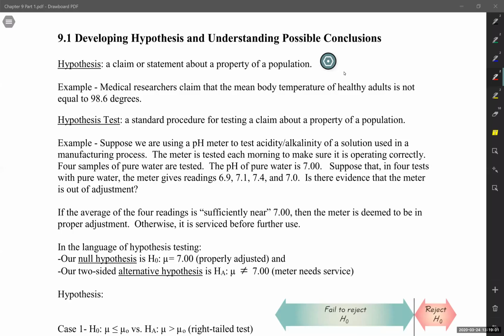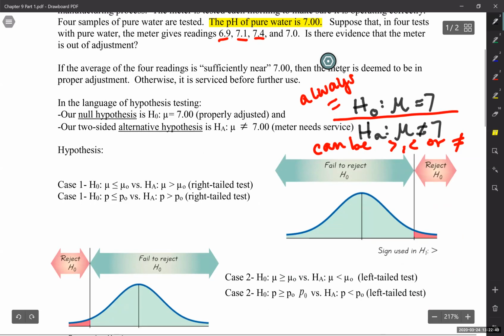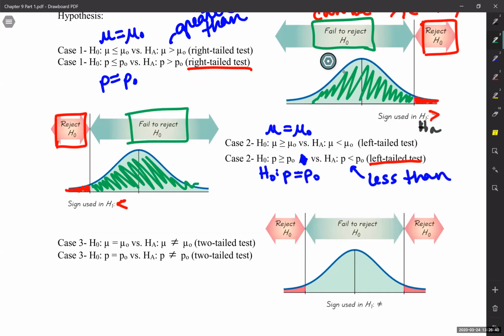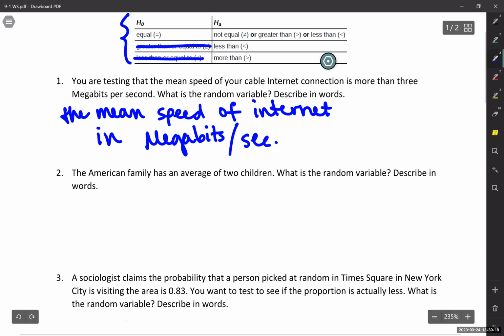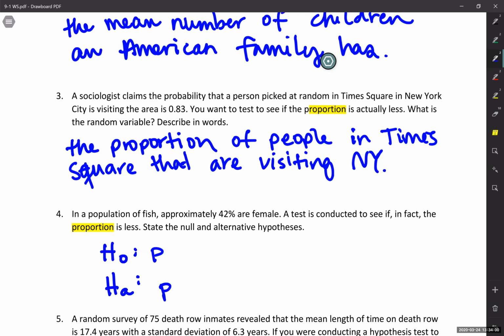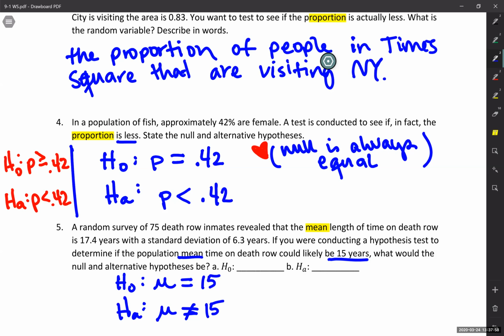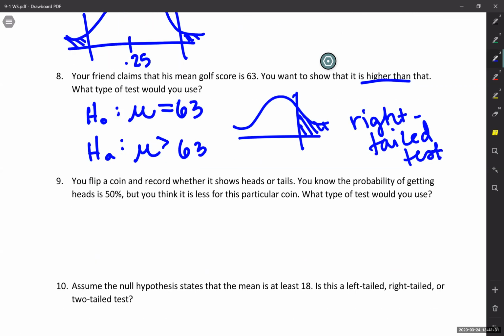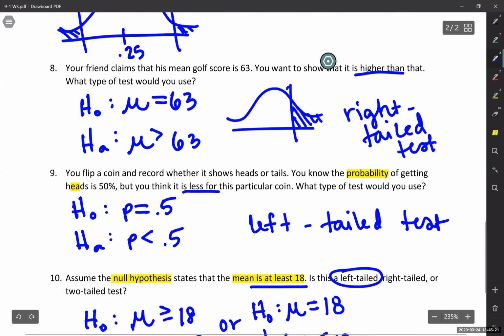9-1: Intro to HT